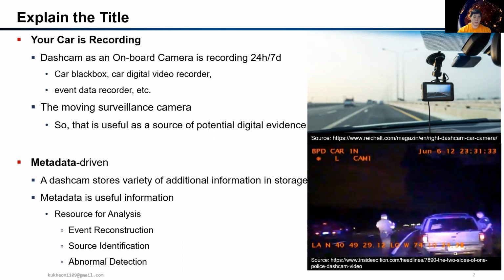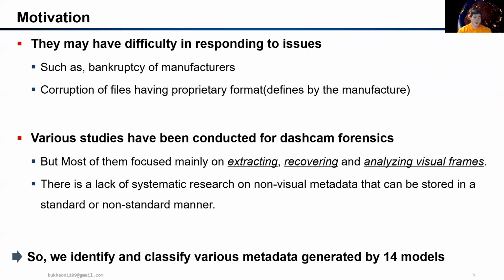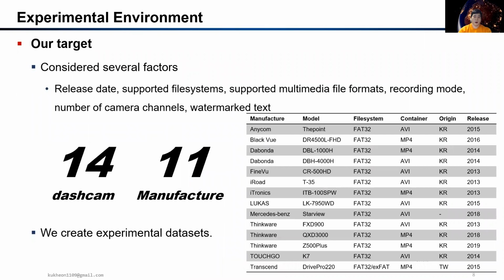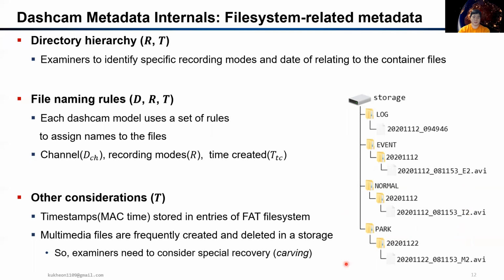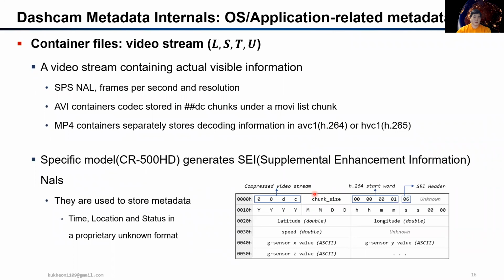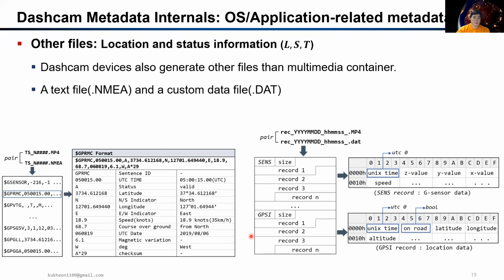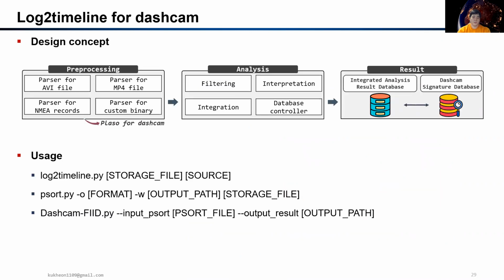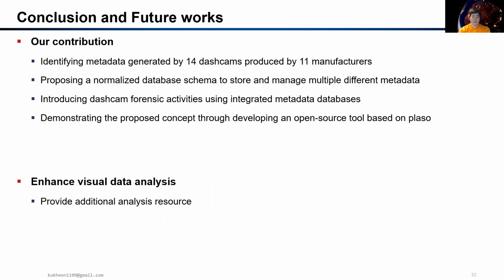Your Car Is Recording: Metadata-driven Dashcam Analysis System - DFRWS APAC 2021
Your Car Is Recording: Metadata-driven Dashcam Analysis System
Kukheon Lee, Jong-Hyun Choi, Jungheum Park, Sangjin Lee (Korea University)

DFRWS APAC 2021

Dashcam as an on-board camera is useful as a source of potential digital evidence not only to reveal the truth of a traffic accident but also to explain the situation of a crime scene as a moving surveillance camera. It stores multimedia data as well as a variety of additional information needed for accident investigation including time, location, speed, accelerometer, etc. Under these circum- stances, various studies have been conducted for dashcam forensics, but most of them focused mainly on extracting and interpreting visual video frames. In this paper, we identify and classify various metadata generated by 14 dashcam models produced by 11 manufacturers. Furthermore, we develop a normalized database schema to manage different multiple metadata and then discuss several dashcam forensic activities based on it. In addition, a prototype open-source tool is presented to support the proposed metadata-driven dashcam forensics.